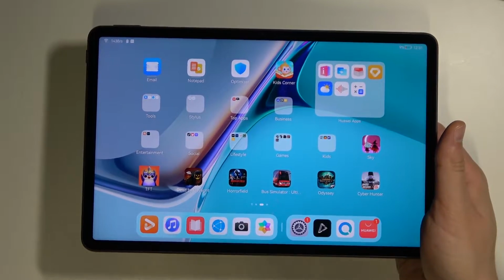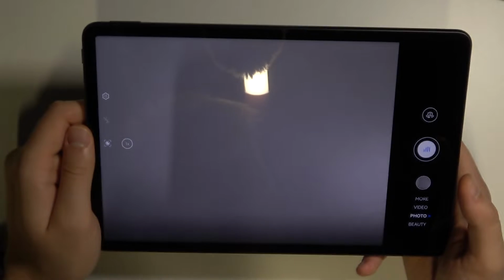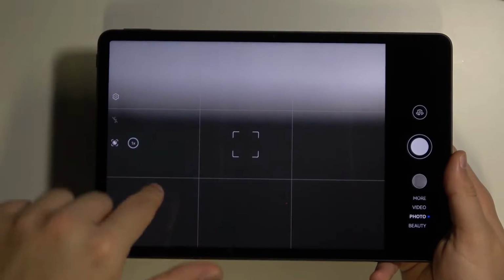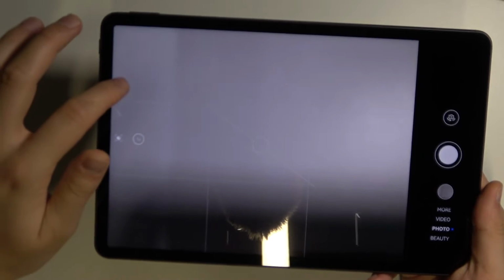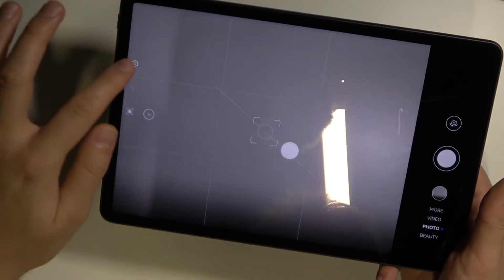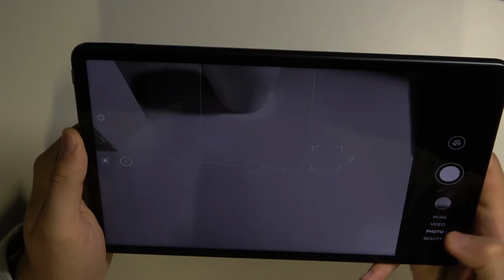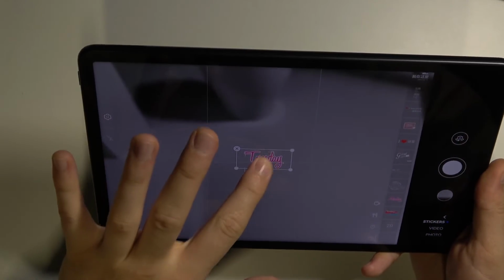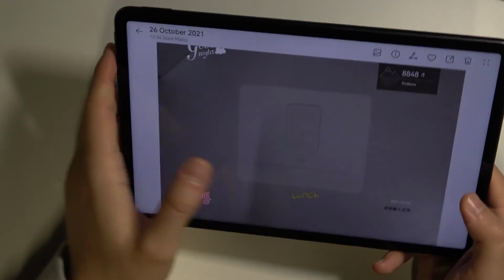HUAWEI MatePad 11 Camera Top Tricks | The Best Camera Features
Check more info about HUAWEI MatePad 11:
Hello Everyone! Smartphone cameras have improved dramatically over the last few years, offering users more sensitive sensors and improved image processing, but a good camera is half the battle. And your HUAWEI MatePad 11 is no exception. Some of Top Tricks that we would like to tell you about HUAWEI MatePad 11 camera in this video will help you to get truly high-quality and original photos. Just open the video and follow the steps of our Expert, and you will see, how your photos will transform thanks to our tips.

How do I get Special Effects on HUAWEI MatePad 11 Camera?
How to Create Amazing Images on HUAWEI MatePad 11?
How to Find the Best Options of Camera on HUAWEI MatePad 11?